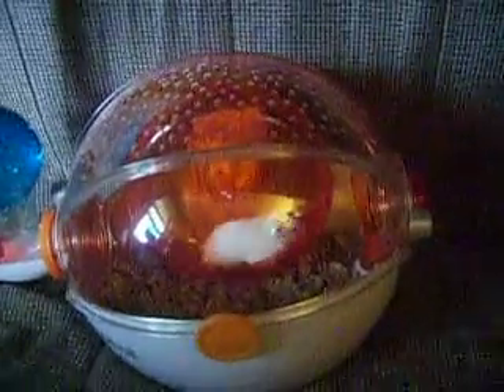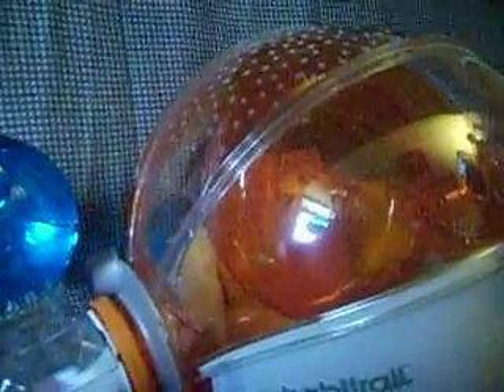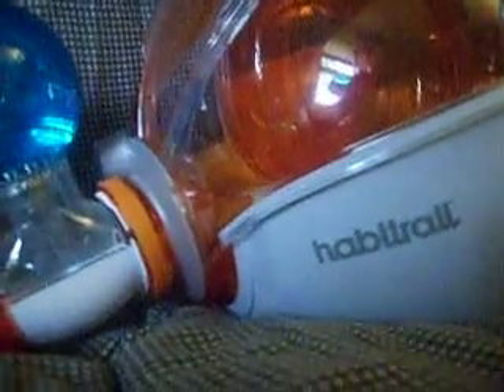my habitrail OVO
this is a cool cage for my hamster devil I highly recemend buying this cage for your hammy